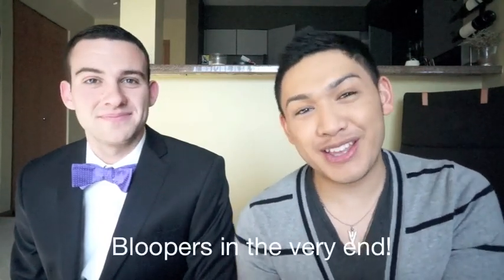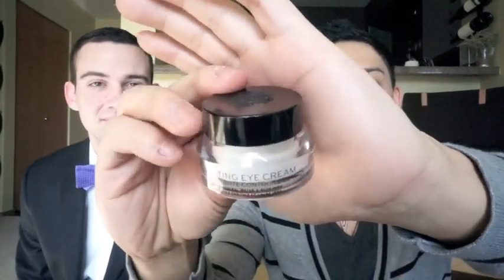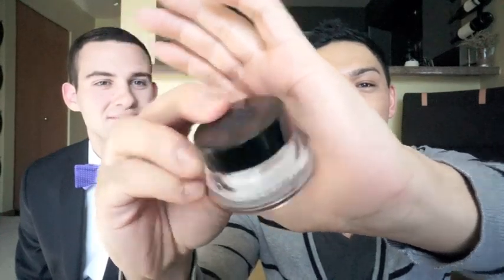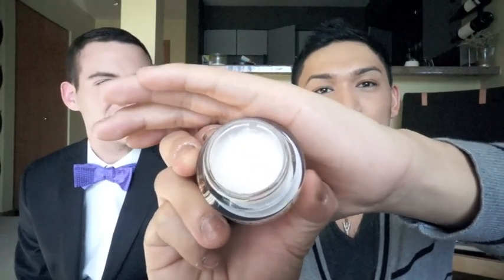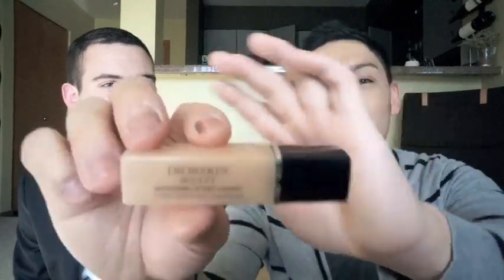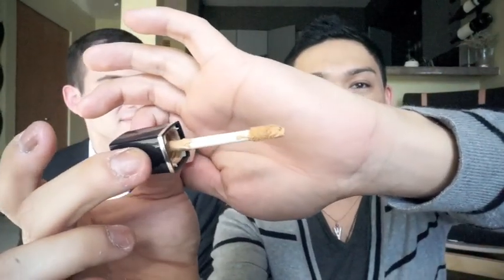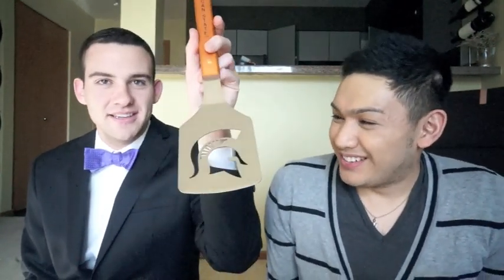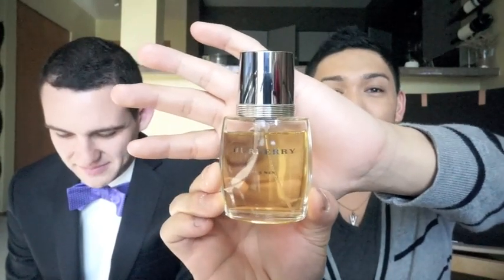March 2013 Favorites! - ohitsROME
DiorSkin Sculpt Lifting Smoothing Concealer

Peter Thomas Roth Gentle Complexion Correction Pads

Vitafushion Gummy Multivitamin

Burberry Classic for Men cologne

Tomb Raider Game

Can't find a link for the squishy ball :(

March 2013 Favorites,ohitsrome,jerome,ohitsrome video,ohitsrome favorites video,mens favorite video,dior sculpt concelaer,peter thomas roth pads